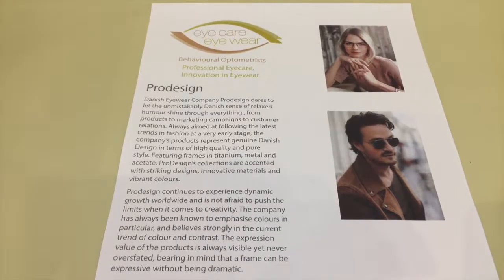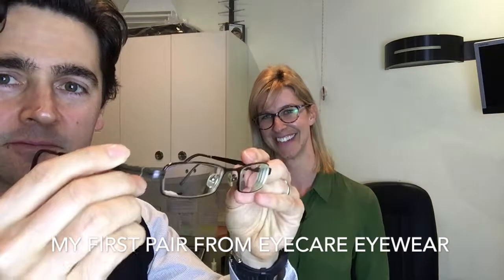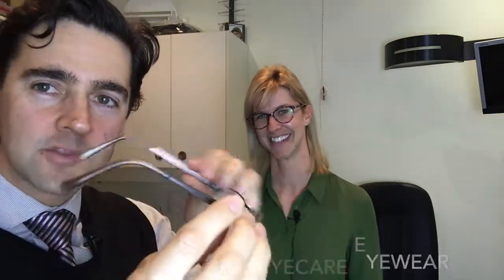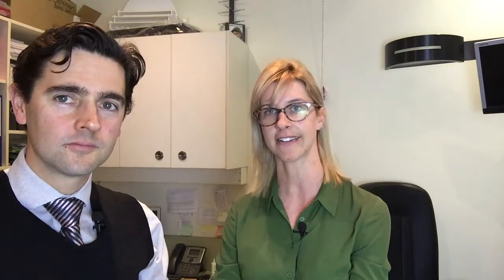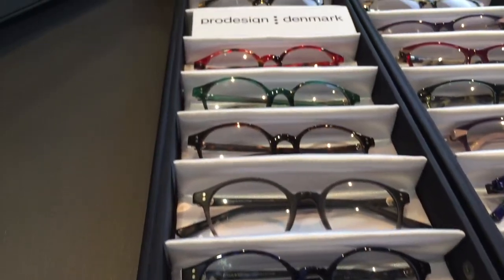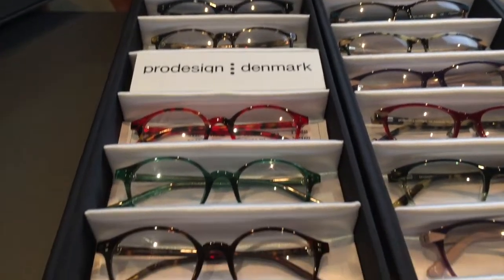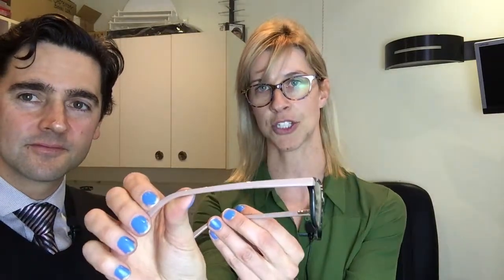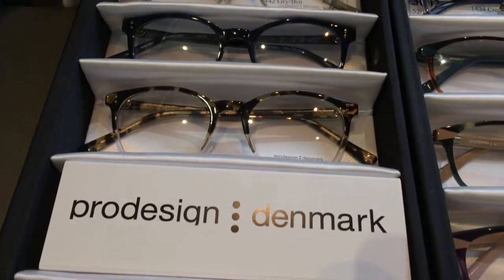We Love Prodesign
Have you been looking for a spectacle frame that fits well and looks great. Time to take a look at Prodesign. One of our favourite brands.